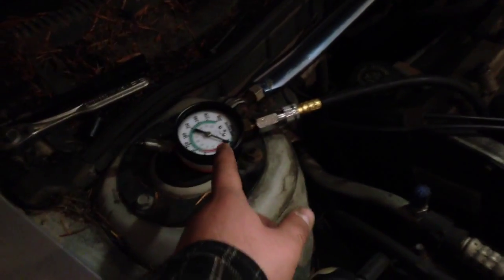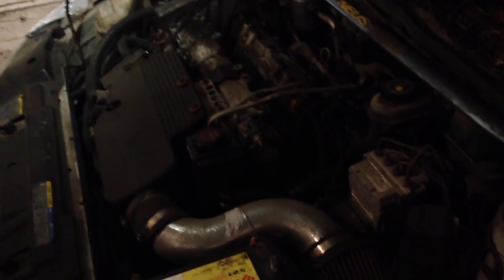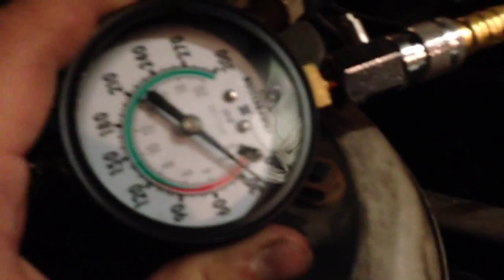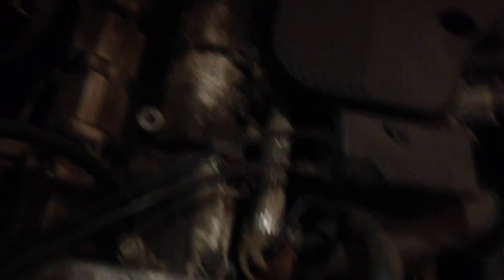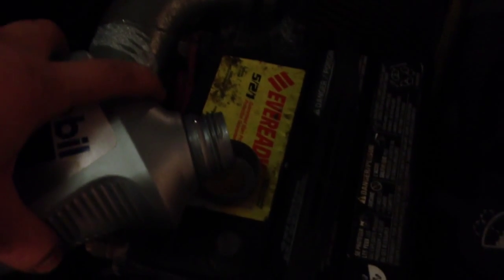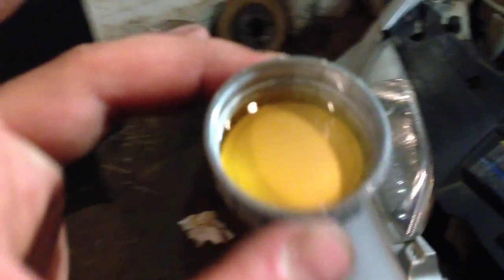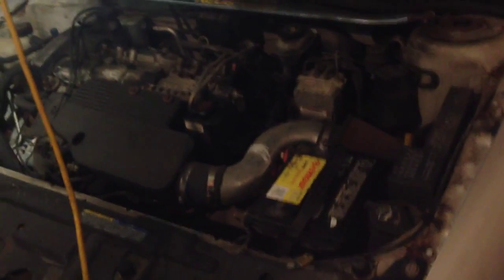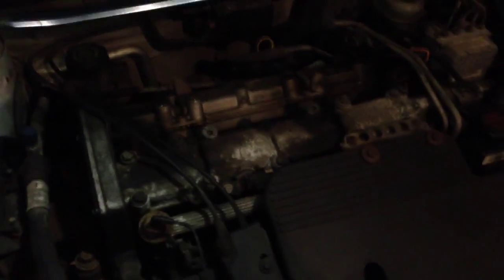How to perform a wet dry compression test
Step-by-step process of how to do a wet dry compression test